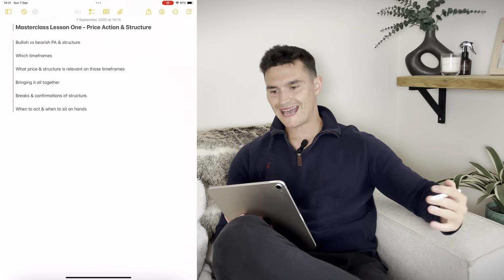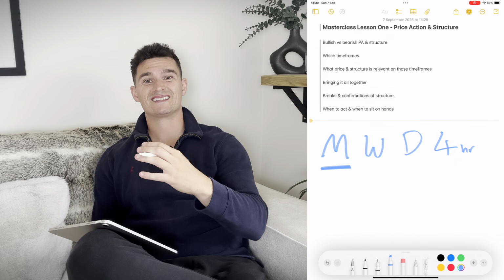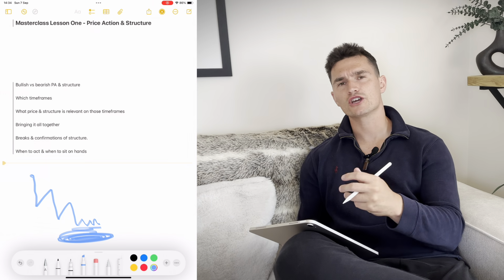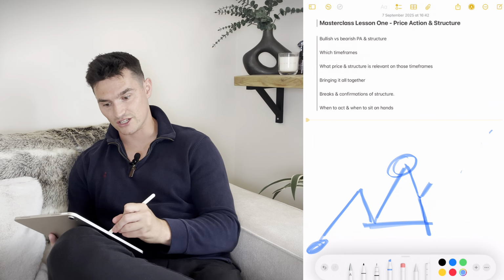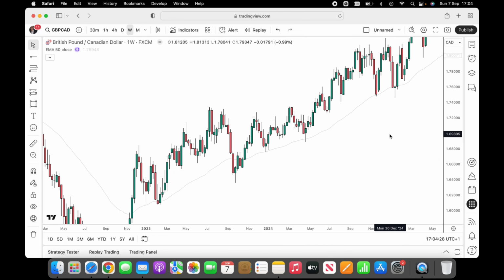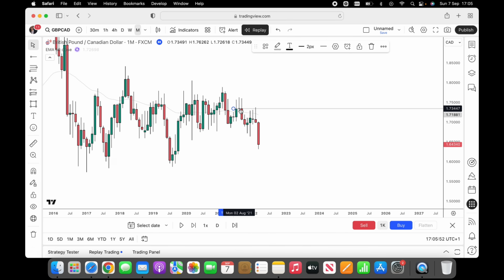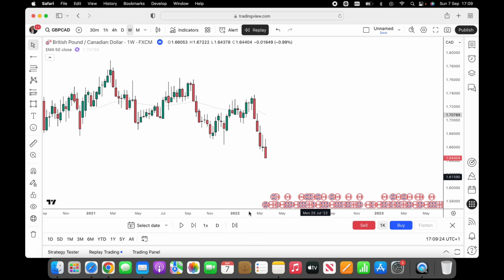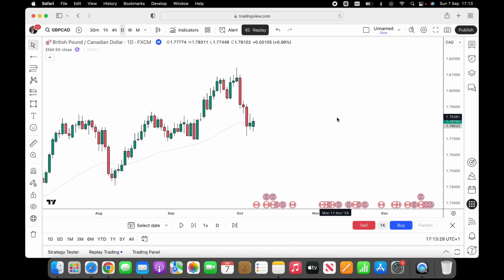Trading Price Action & Structure - Masterclass Lesson 1